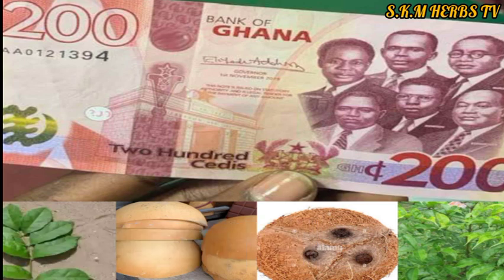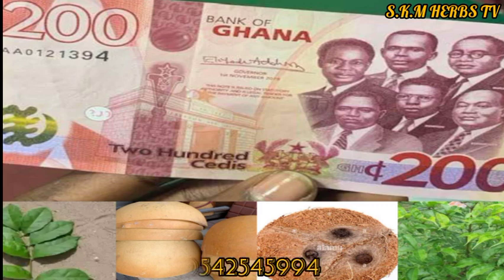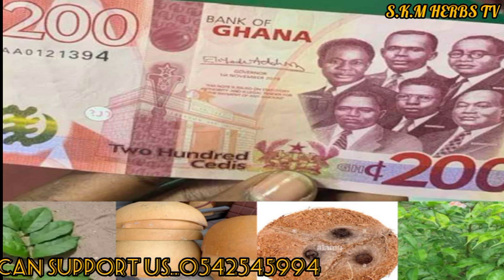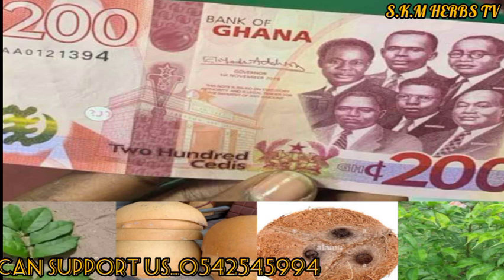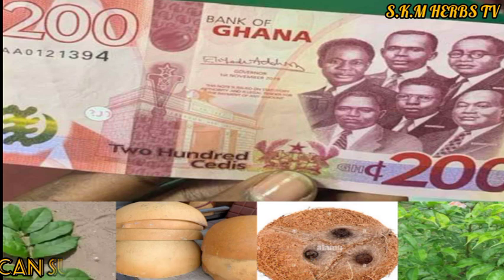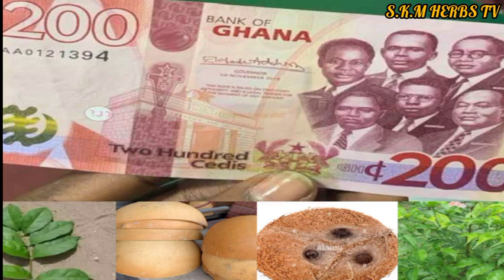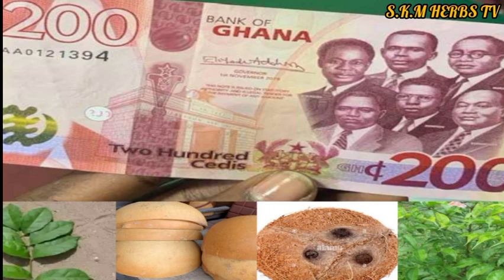POCKET NO DRY MONEY WILL ALWAYS COME TO YOU